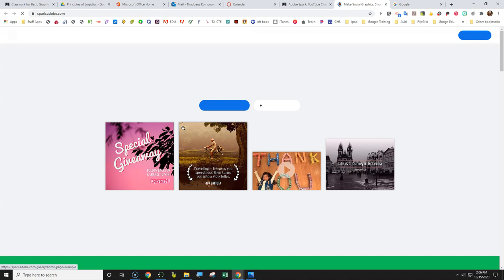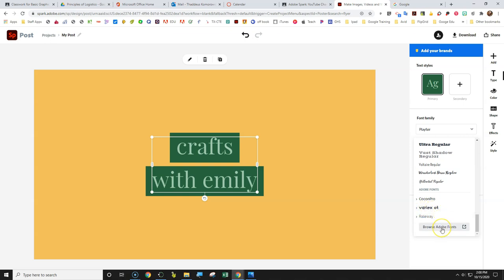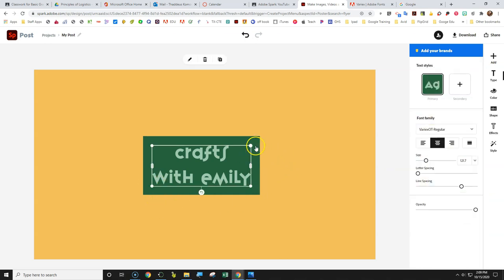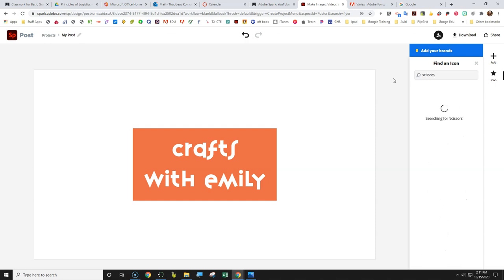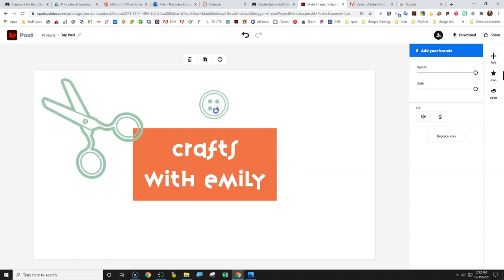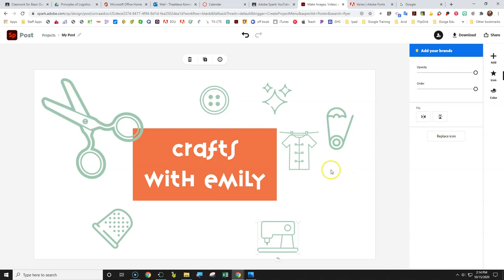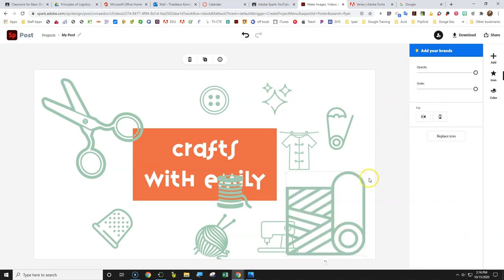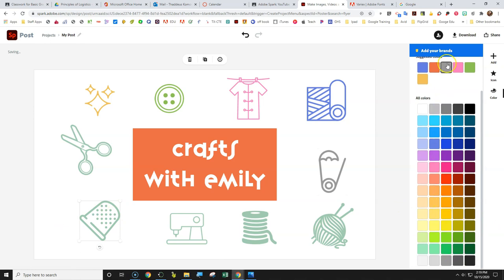YouTube Channel Art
Creating a YouTube Channel art for a tutorial project in my classroom.